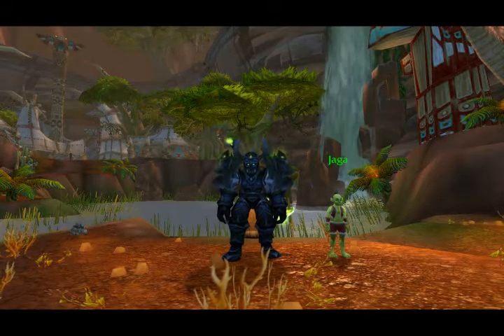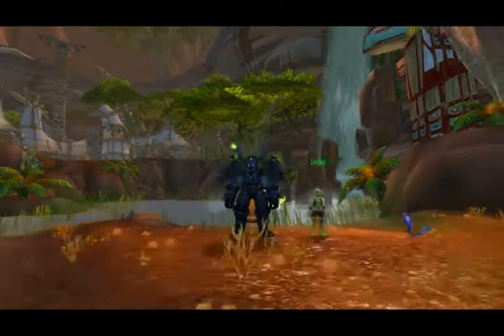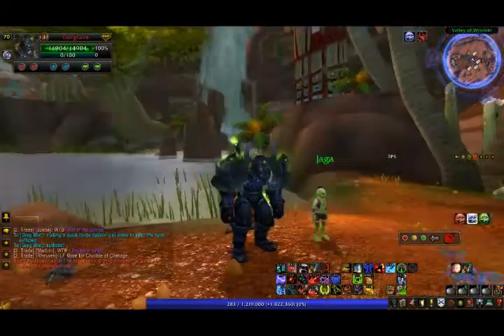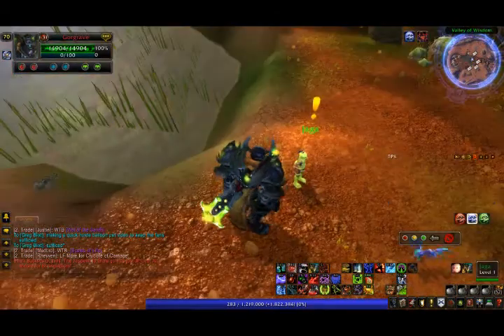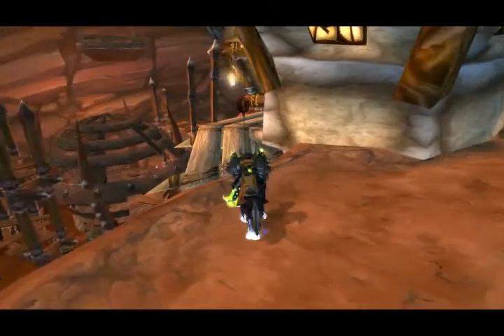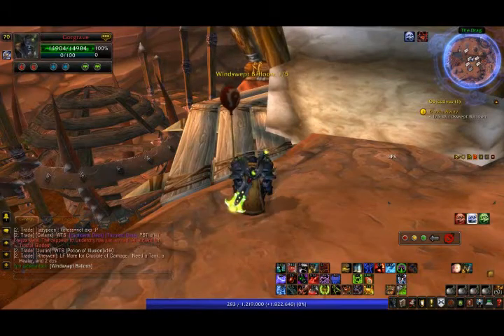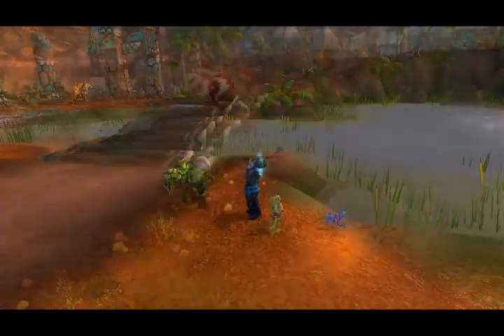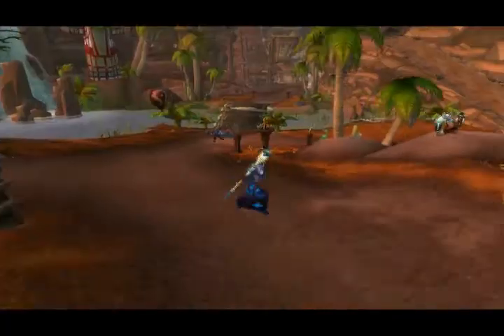Horde Balloon _ Alliance Balloon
A short guide on how to quest for the Horde / Alliance Balloon mini pet.